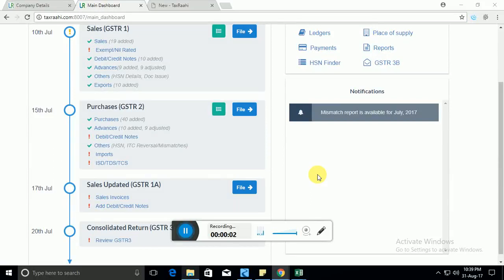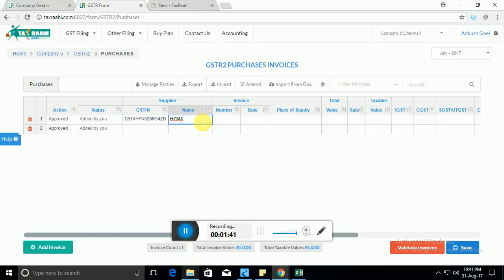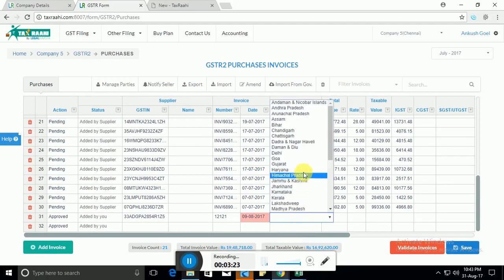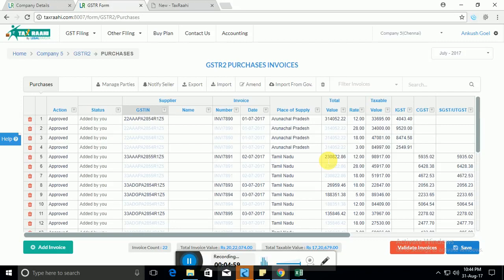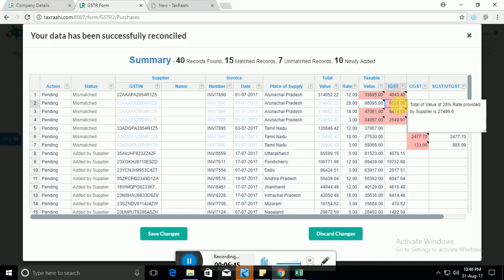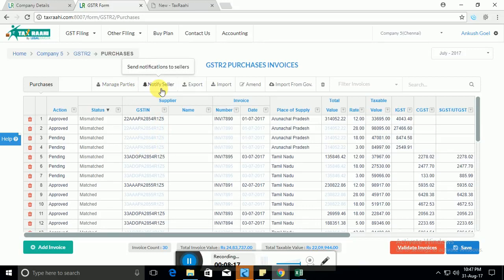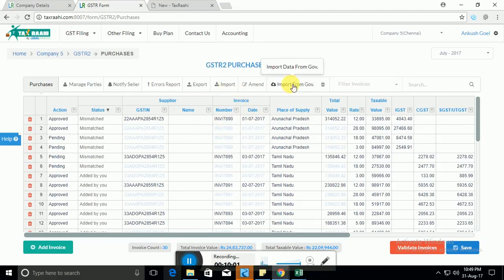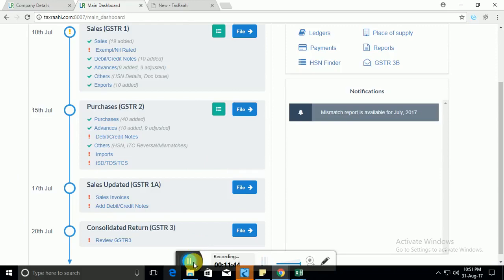How to File GSTR2 Online Demo in English | Legalraasta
According to GST law, every registered taxable person is required to submit “Return for Inward Supplies” in GSTR 2. The entries in GSTR 2 shall be mentioned by the buyer from 12th to 15th of the succeeding month. Adjustments, if any, is allowed to the seller in GSTR 1A on the 16th and 17th of the succeeding month after the buyer has uploaded his GSTR 2.

The government has notified new GST Return formats in this regard and removed the mandatory requirement to quote HSN codes for goods and SAC codes for services in each table. The GST Return Formats have been updated to ease the process and simplify compliance for taxpayers under GST.

Also, Refer the below link to read about some TDS return filing